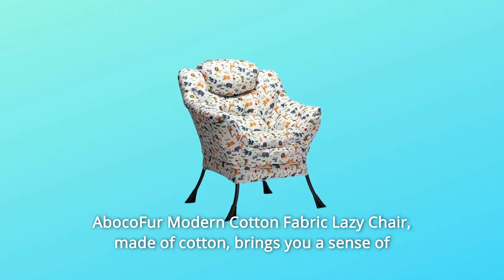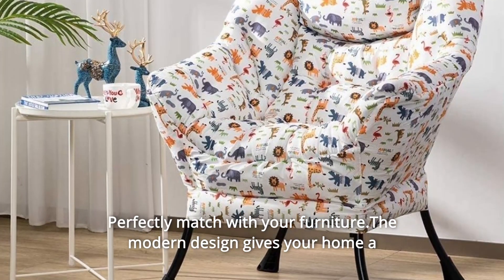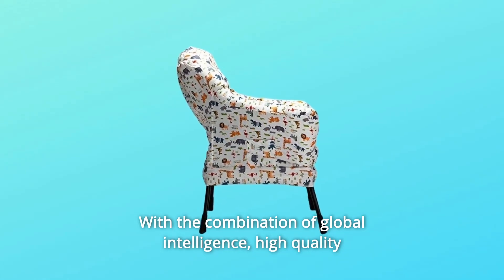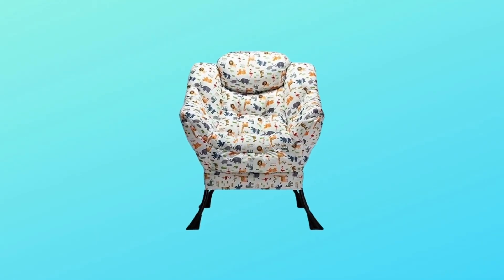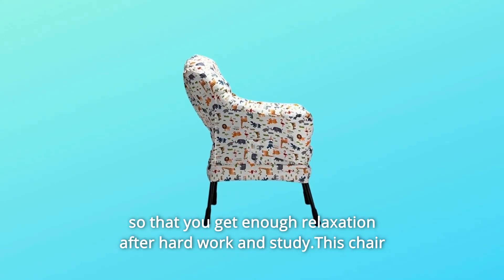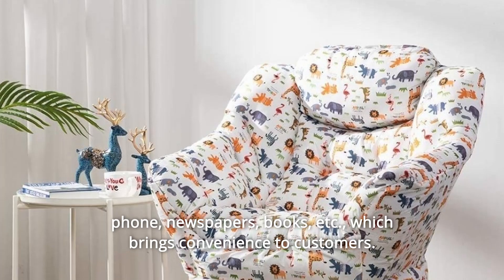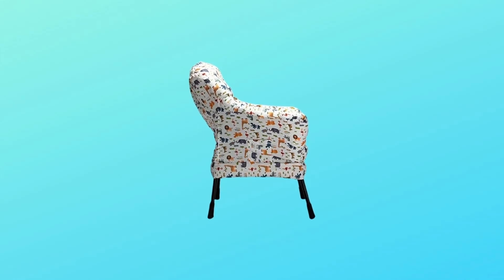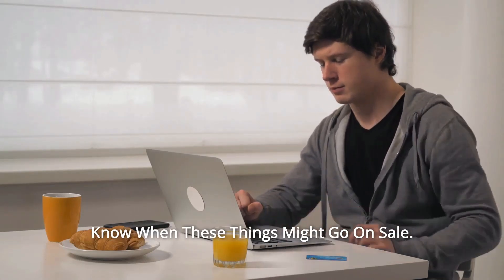AbocoFur Modern Cotton Fabric Lazy Chair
AbocoFur Modern Cotton Fabric Lazy Chair Review
Check Amazon's latest price (These things might go on Sale)

AbocoFur Modern Cotton Fabric Lazy Chair is constructed of cotton and provides comfort and relaxation when watching TV, gaming, reading, and sleeping. And the chair is also a great addition to any space, including the living room, bedroom, and workplace. Matches your furnishings well. The stylish design adds a contemporary and modern appeal to your house. In a nutshell, this lazy chair is both stylish and useful. AbocoFur, the professional furniture provider, now offers a wide range of high-quality furniture. With a global intellect, high-quality materials, dependable performance, and world-class design.

This chair is an excellent complement to any home, including the living room, bedroom, and so on. Perfectly complement your furnishings, bringing a touch of modernism to your home design.

Comfortable chairs and armrests give a relaxing seated experience, allowing you to unwind after a long day of work or study.

This chair is intended for unwinding with a nice book or watching your favourite television programme.

Made of a durable powder-coated steel frame and plush sponge, this chair has a little pocket on the right side that can carry your mobile phone, newspapers, books, and other items, making it convenient for customers.

The chair's plastic footstool cover prevents slipping, causing you to sit steady.

And since it is made of steel, the lazy chair will last a long time. Can support up to 500 lbs.

It is simple to construct, since just a few pieces are required, and no screws or nuts are required.

Searches related to AbocoFur Modern Cotton Fabric Lazy Chair Review

Fabric Lazy Chair
Fabric Lazy Chair Review